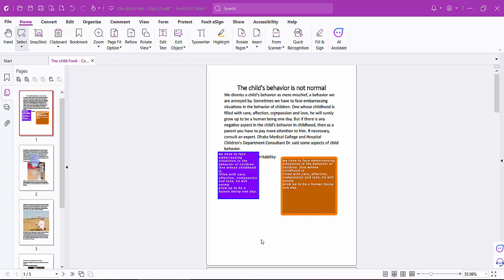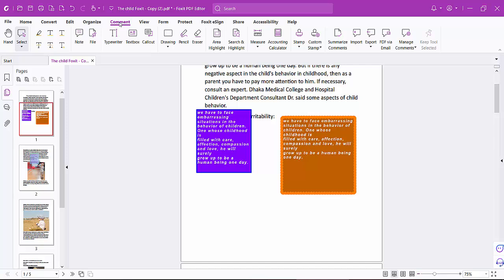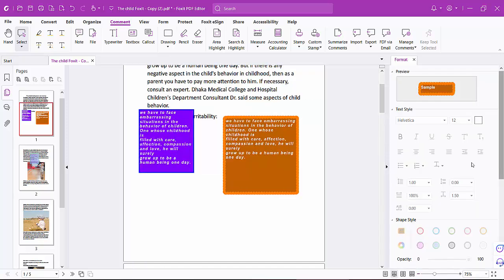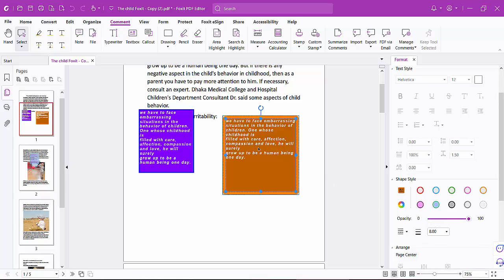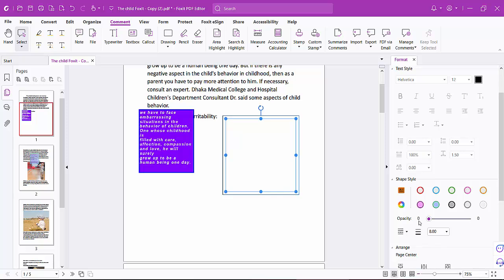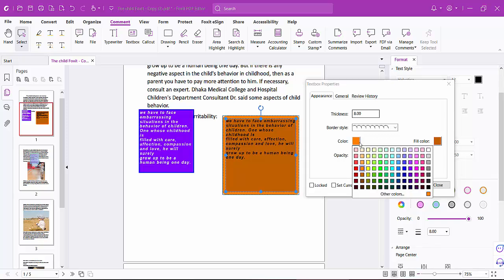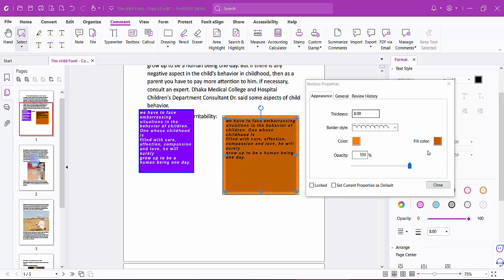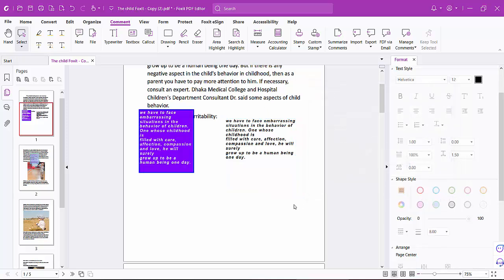How to Make PDF Comments Transparent in Simple Steps in Foxit PDF Editor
Hello everyone, Today I will show you, How to Make PDF Comments Transparent in Simple Steps in Foxit PDF Editor.